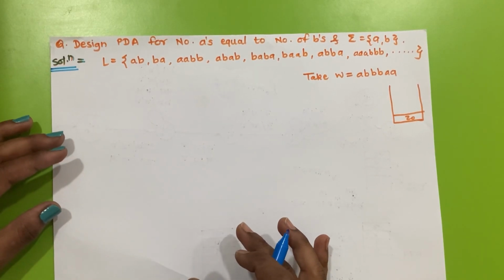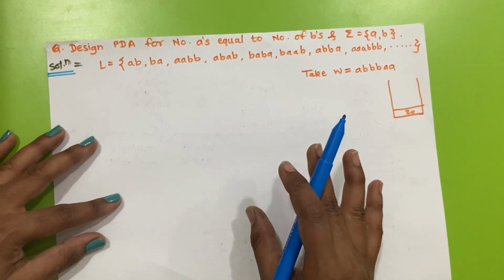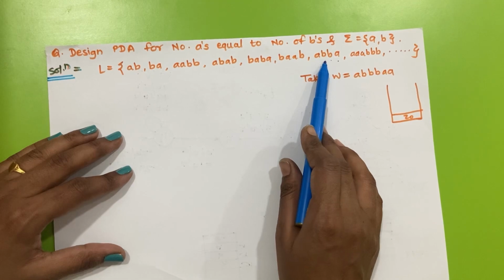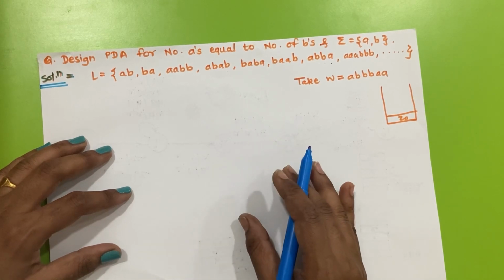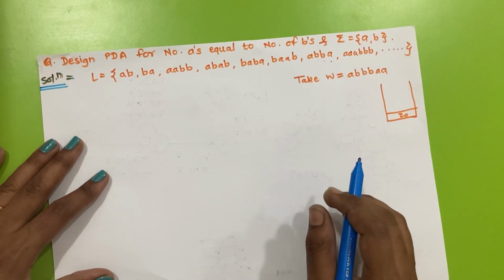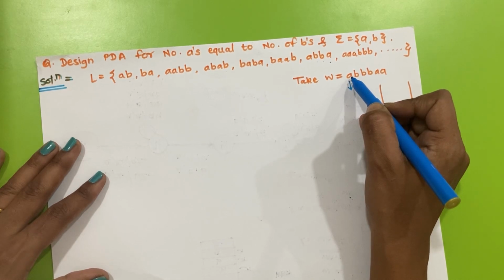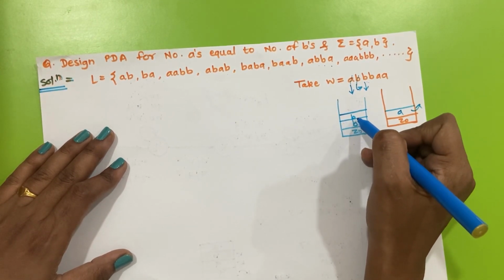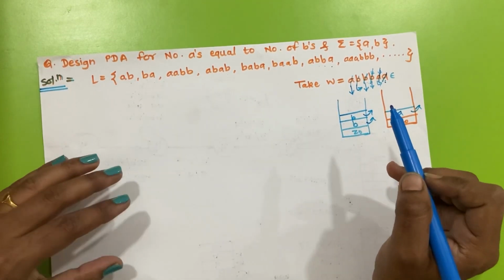Part-I | Design PDA for L={ No. of a’s equal to No. of b’s and £={a,b}}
Here, we have to match No. of a’s to No. of b’s or No. of b’s to No. of a’s. But, we don’t know the positions of a’s as well as b’s. Means a’s & b’s are placed anywhere, they don’t have exact pattern to appear in a given string. So, while reading first symbol( it may be a or b) it will get pushed onto stack. If upcoming symbols are same as top then again push operation will be performed. If reading symbol is different than top then pop operation will be performed.

Link for video on of part -II of the same example is as below: